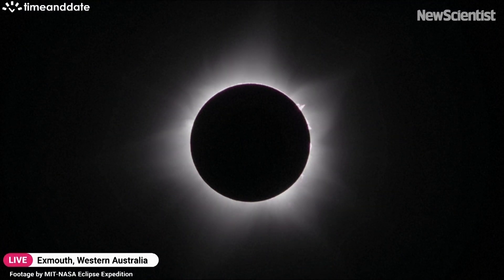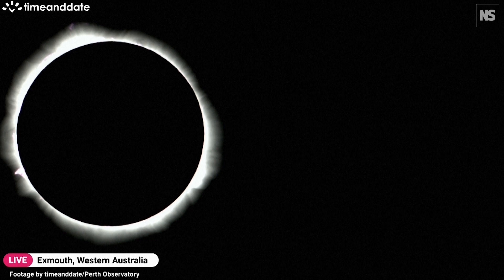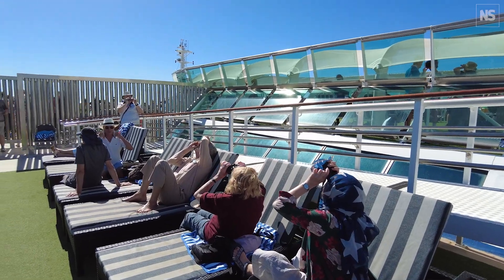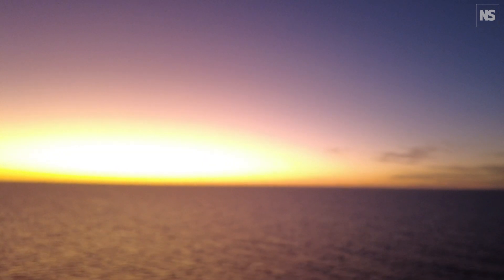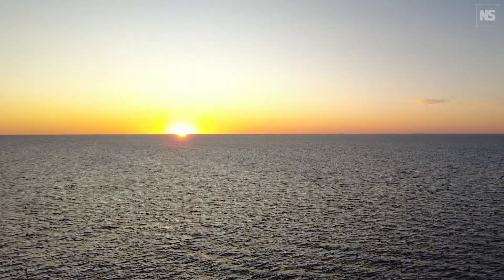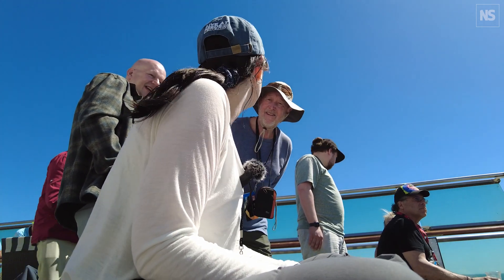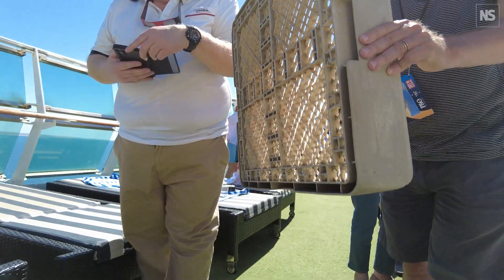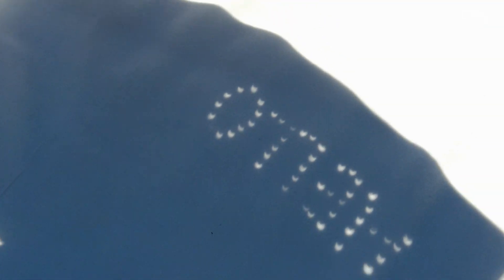Solar eclipse spotters chase perfect viewing location in Indian Ocean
New Scientist reporter, Abby Beall recently joined total eclipse spotters on a cruise ship in Western Australia, positioning the liner for the maximum eclipse viewing spot. As the moon passed in front of the sun, creating an eclipse, another spectacle became apparent. Casr shadows projected inverted images of the sun, a phenomenon known as the pinhole effect.